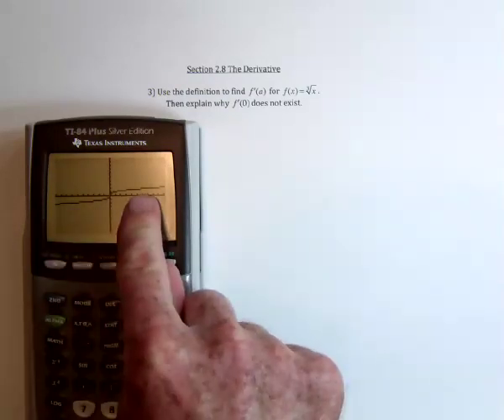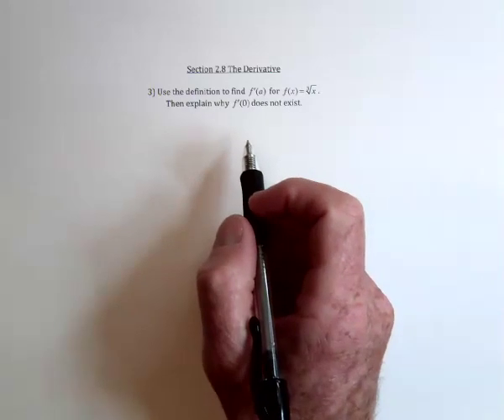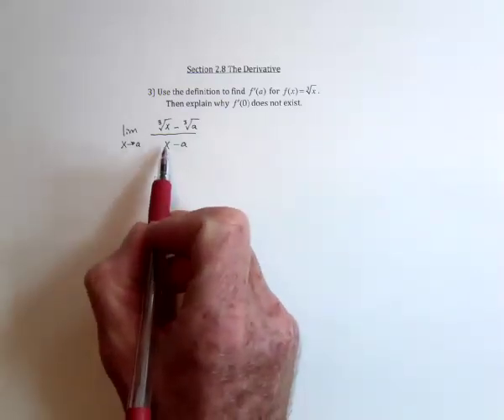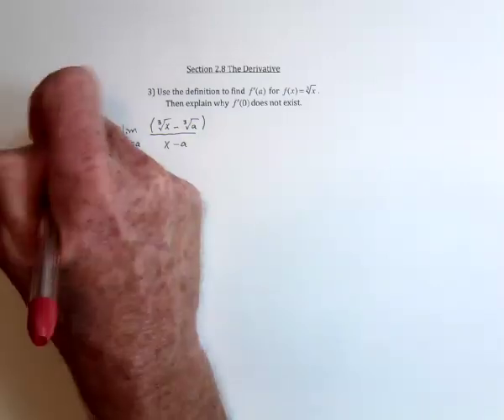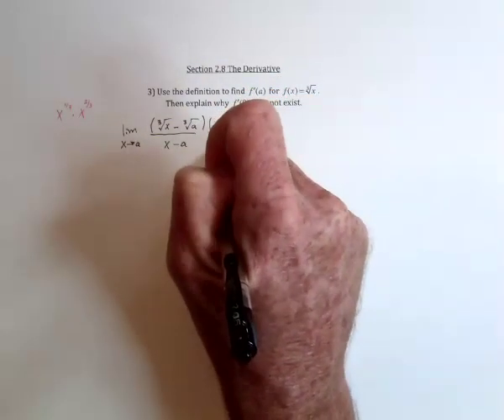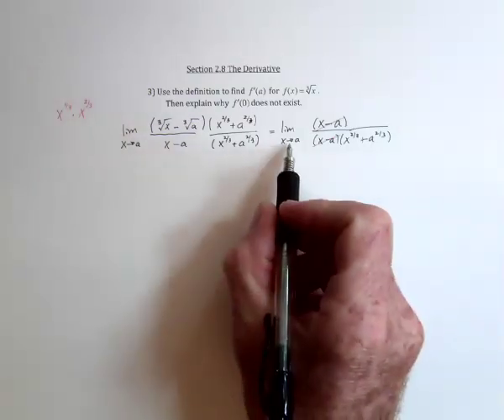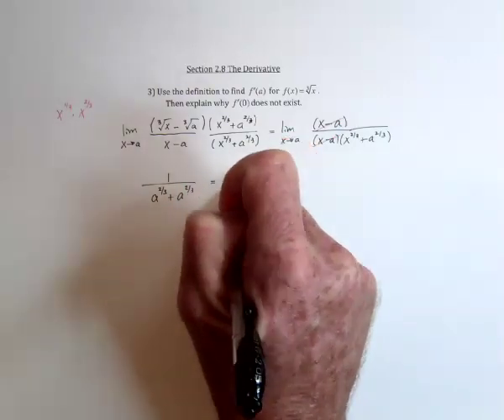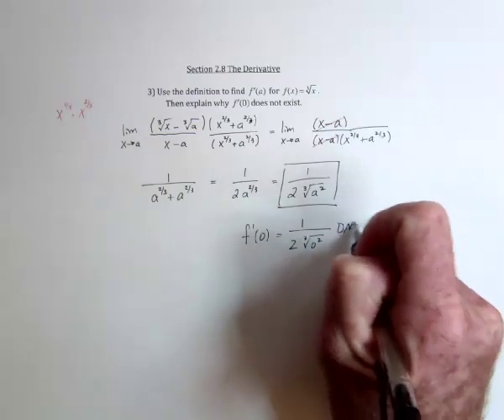18 The Derivative 3